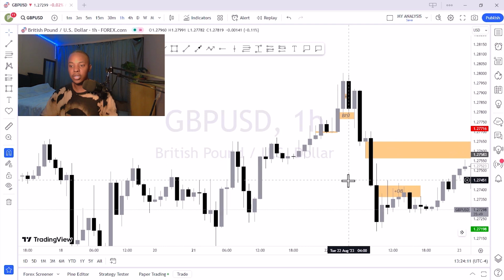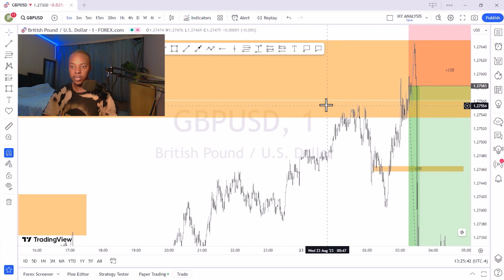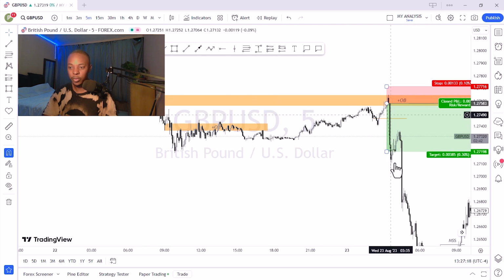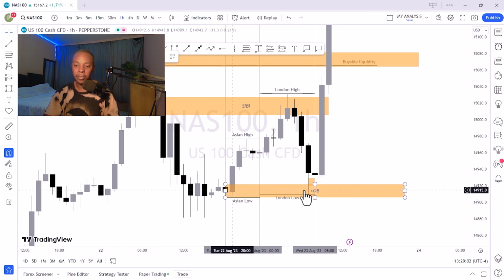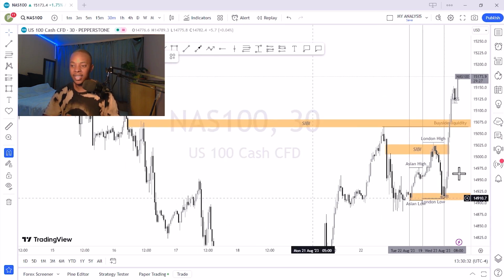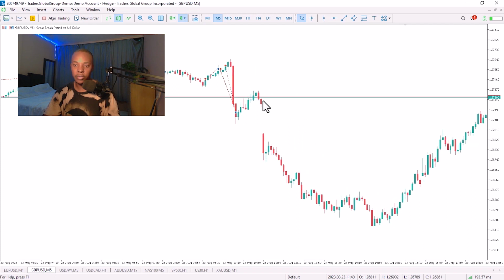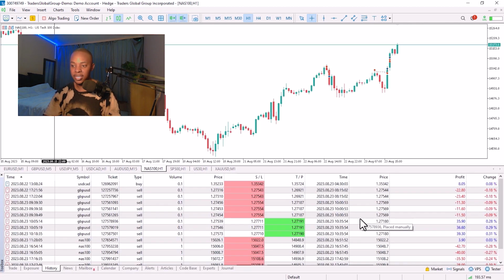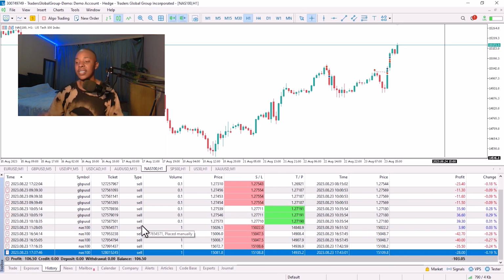$10,000 Prop Firm Challenge: Day 7 of Phase 1 Trading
This is day 7 of trading the prop firm challenge of $10,000 trying to pass it.